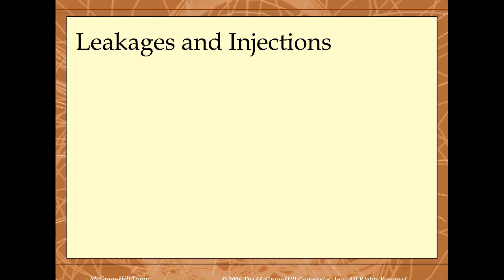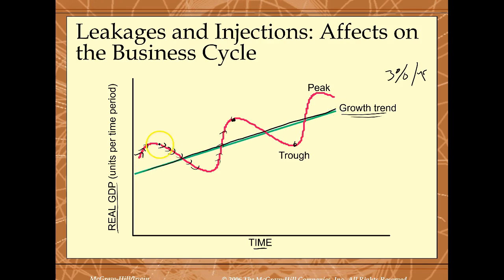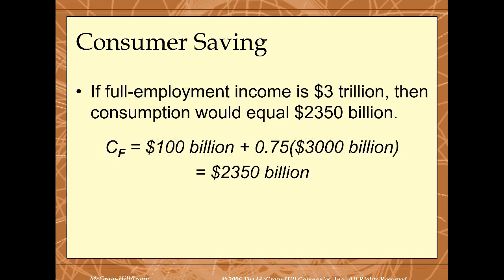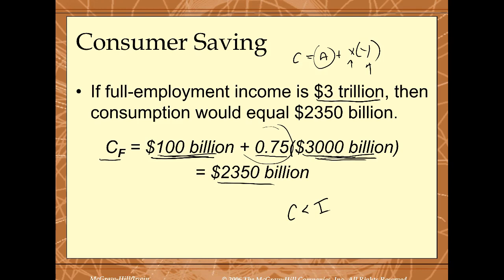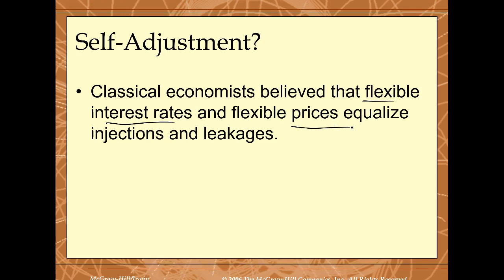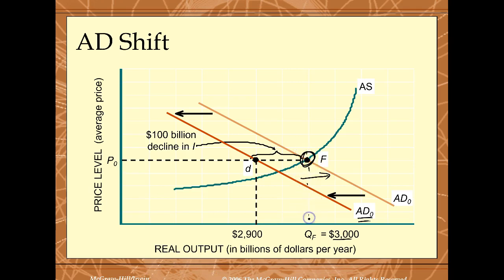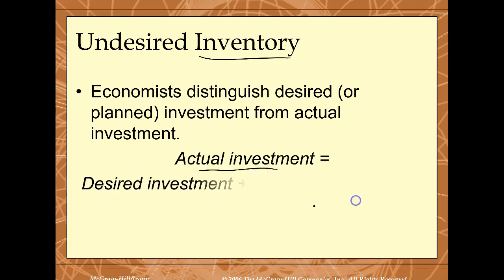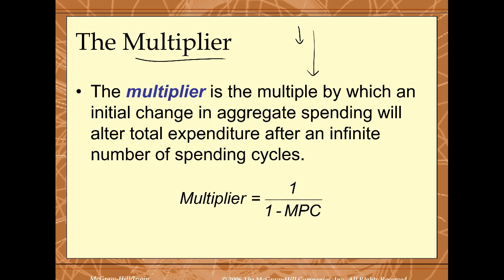ECON 2 Chapter 10 Self-Adjustment 2of3